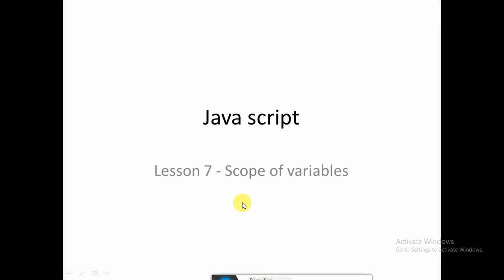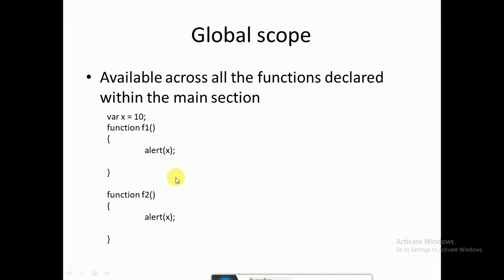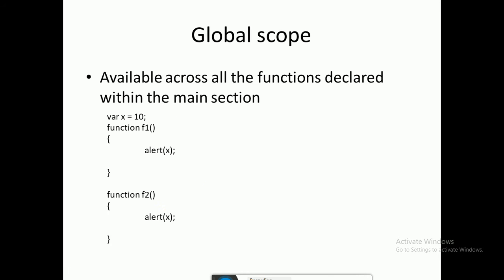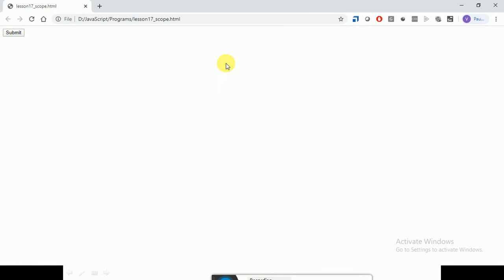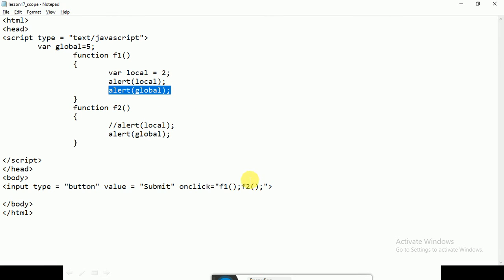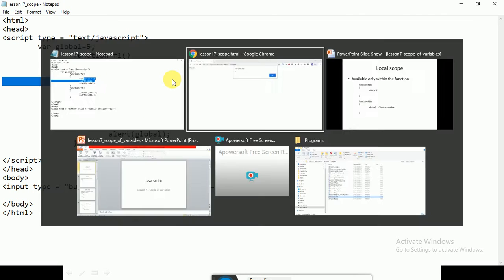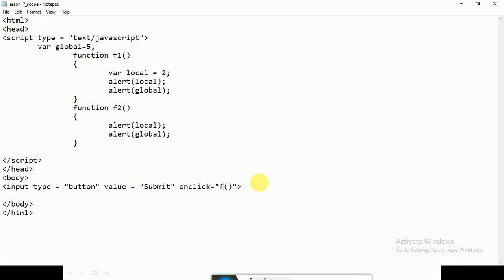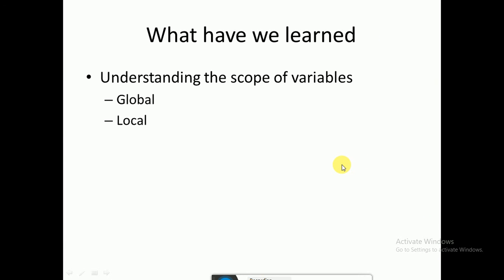lesson7 scope of variables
In this lesson you will learn about scope of variables